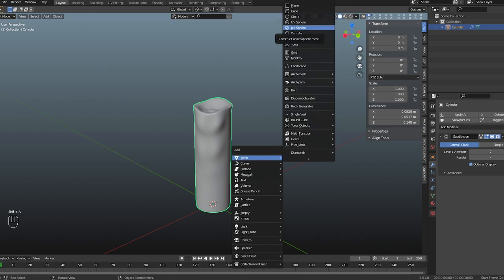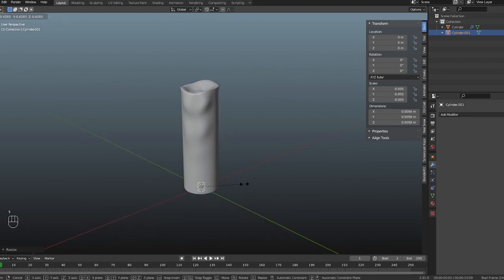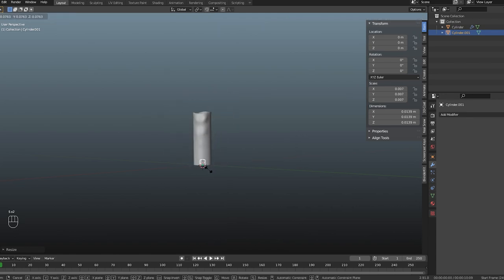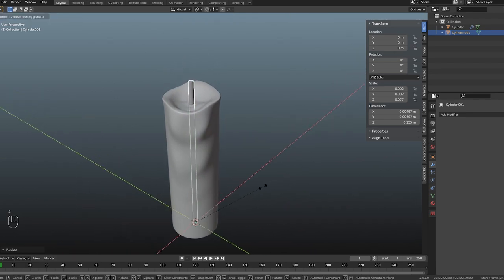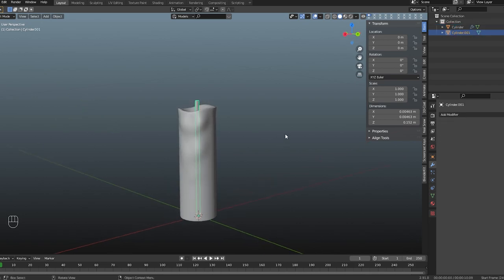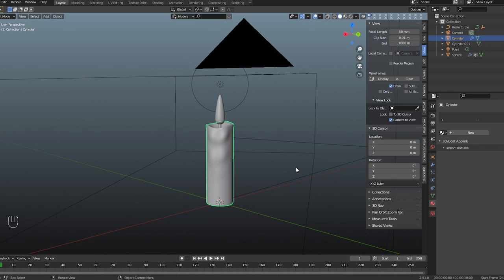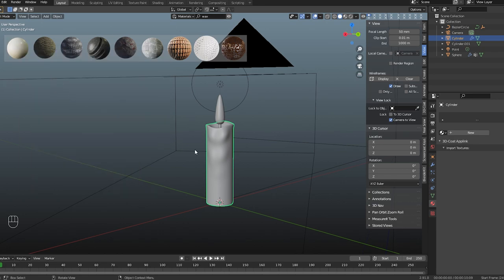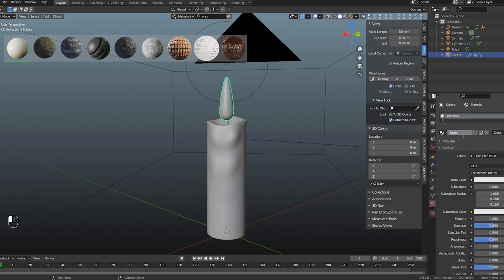Blender Beginner Tutorial How To Create A Realistic Candle Flame Animation in Blender 2.9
Welcome to another Blender Beginner Tutorial. In this video, I have shown the process of creating a realistic candle flame animation in Blender 2.9.

I have noticed that my older video about candle animation was not so good due to the crappy audio quality and also it has become outdated. So I have remade the video with some new approach to create a realistic candle animation for you guys in Blender 2.9. The video contains modeling the candle, Sculpting, UV unwrapping, Texturing and applying materials, rendering in Cycles and finally post production - all in Blender. I hope you will enjoy the video and will like the process like before.

It would be impossible for me to achieve what I have achieved today without you people. So a very big Thank You to all of you for supporting me. If you want some more videos like this, please consider subscribing to my channel, give my videos a thumbs up, and share it among your friends and help my channel grow.

Thanks.